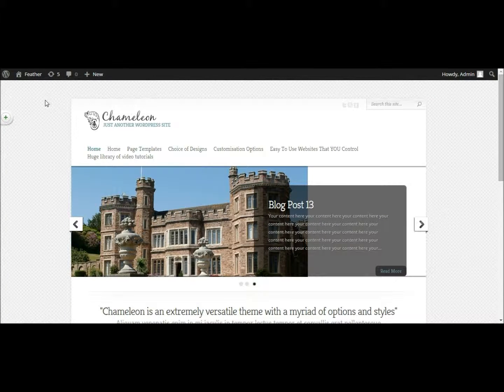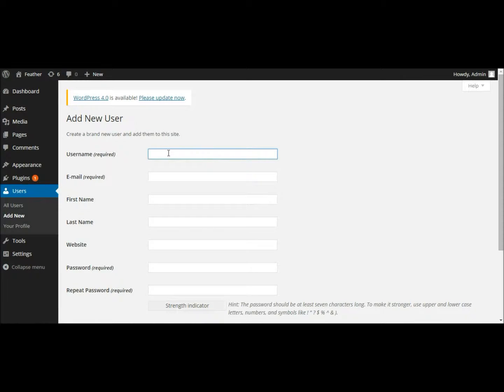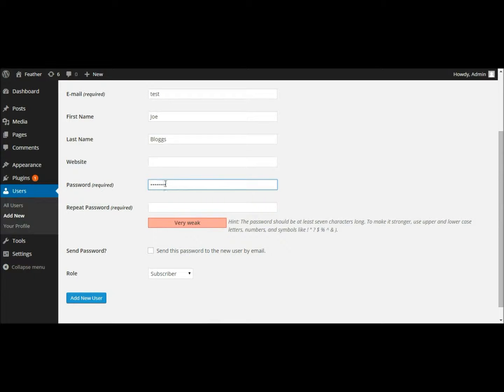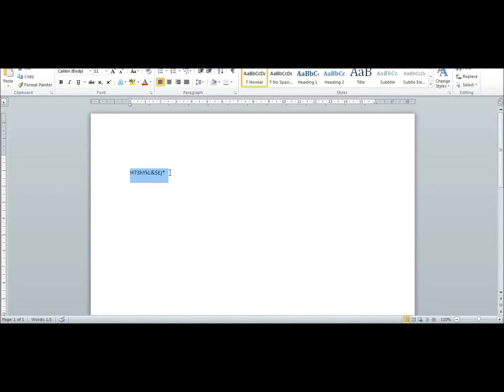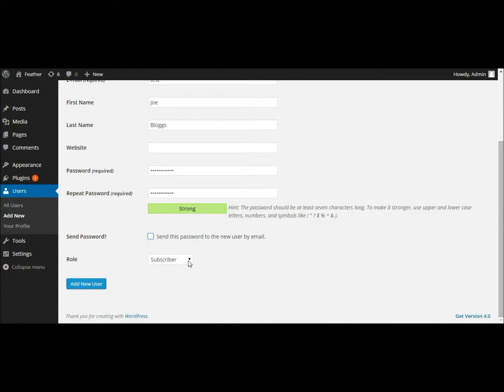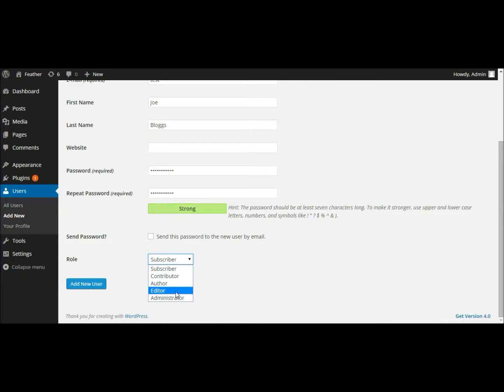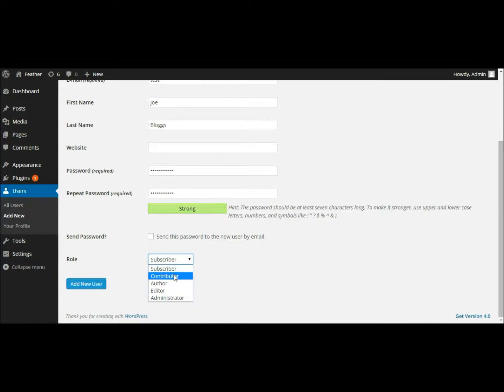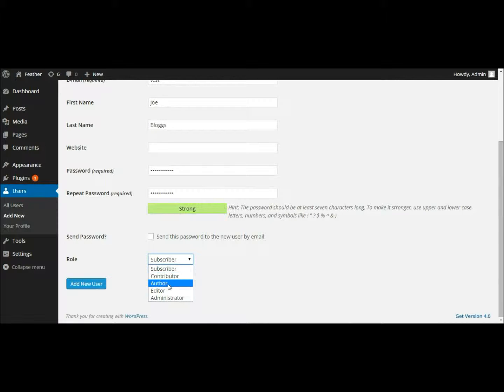OLD - Creating New User Accounts